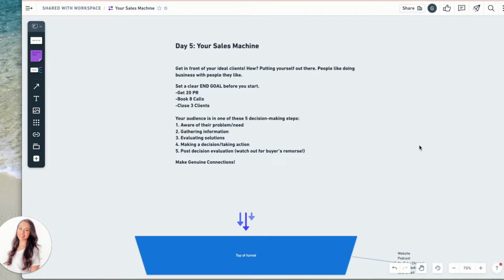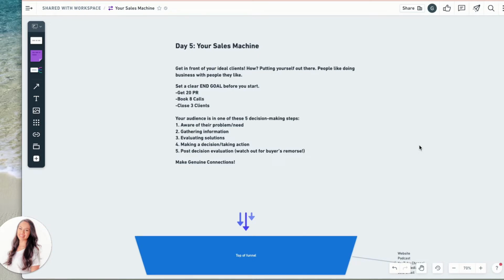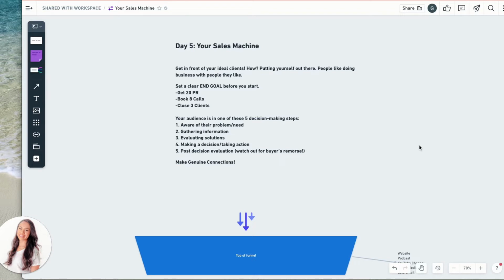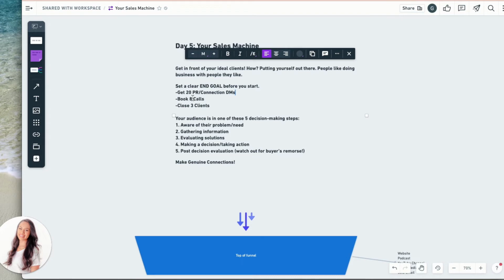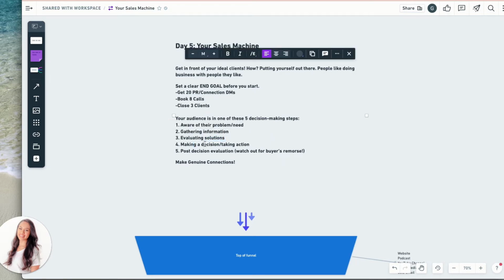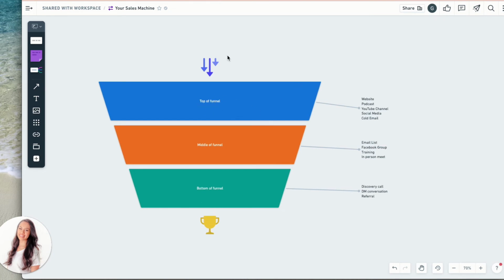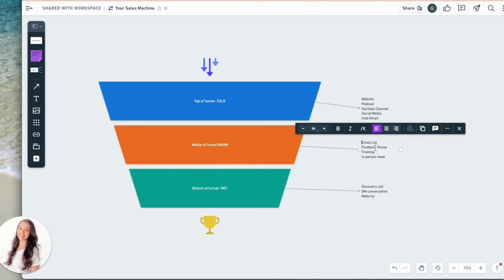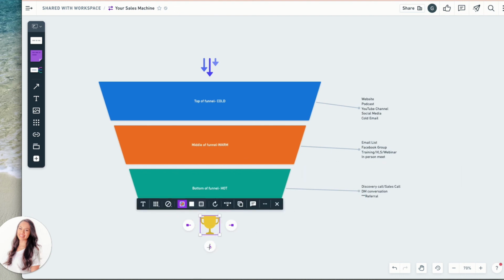Your Business Machine, Getting Clients | Ep. 5 Online Service Based Business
Welcome to the 7-day series on how to launch your online service-based business! Do you want to be a VA, Systems Integrator, or another online service provider? Watch the series to get the step-by-step process, this is what I teach my students. This video is about how to get your first clients. There are several steps but I think the most important one is networking and meeting people. Then that's when getting consisten clients happens.

// FREE TRAININGS//
🌟Learn a Valuable High Paying Skill for FREE, download the guide + training

🥂 When to hire your Integrator & the first 90-days workbook

//JOIN MY SKILLS STACKER MEMBERSHIP//
🧠 In SSM my monthly membership you will learn the skills that can make you thousands of dollars online and get coached by me, click here for all the details: skills-stacker.co

📚My Favorite Books List

(DM me, I will personally reply to your message)

// ABOUT ME //
I’m Geraldine, I help business owners streamline their systems & operations to have a well oiled machine and scale with ease.
I am a business coach for VAs, OBMs, OSP and others who want to do what I do and grow their business!